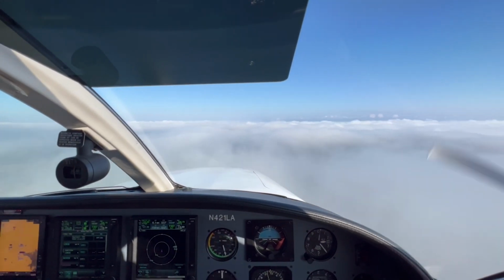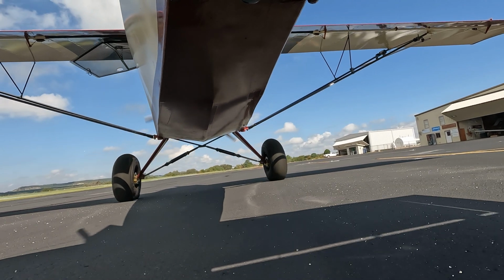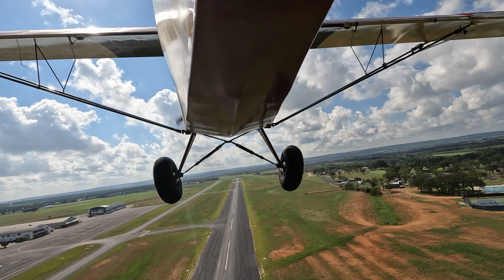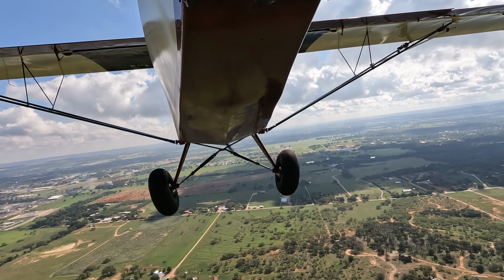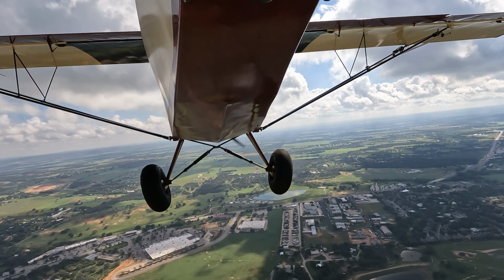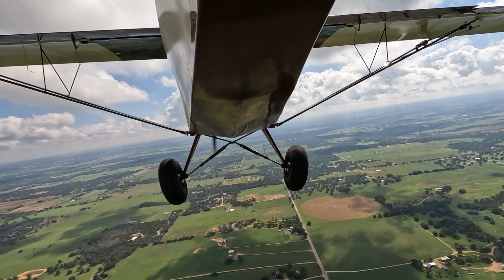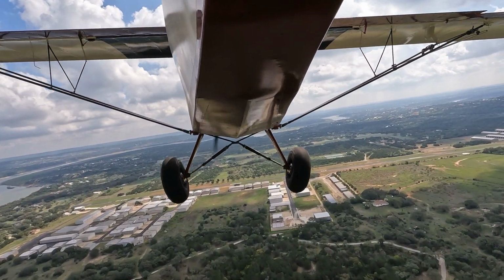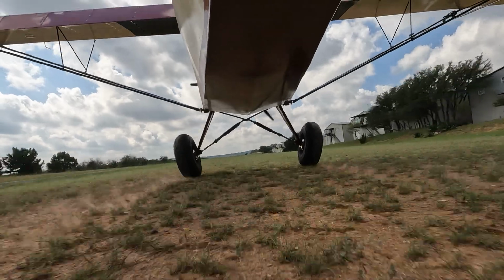Did you know THIS about Experimental aircraft?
In the last couple of months, I have learned that terminology and procedures for Experimental aircraft are very different from certified aircraft.  The Highlander recently had to go through Condition Inspection and it passed with flying colors.